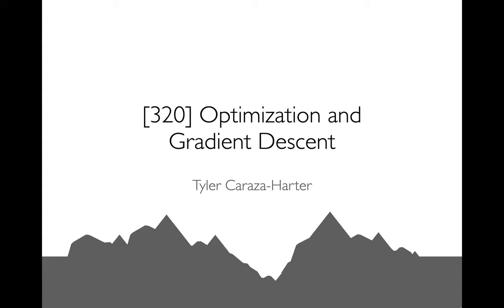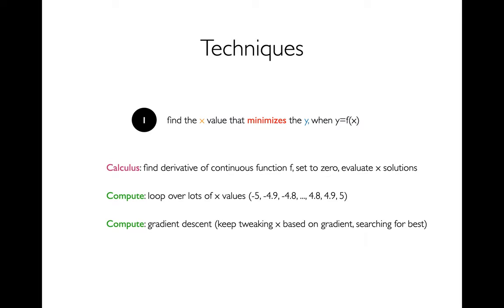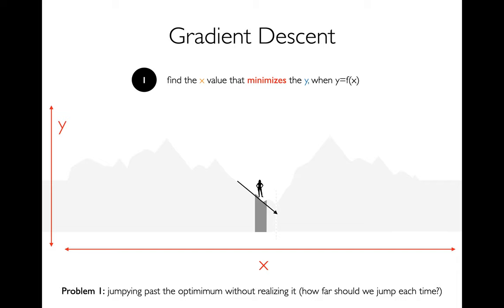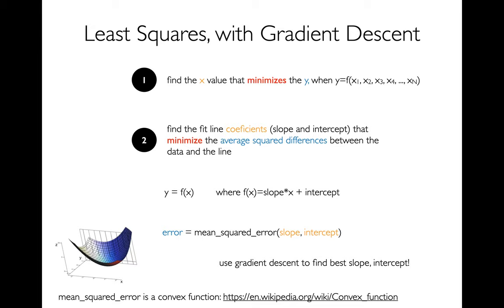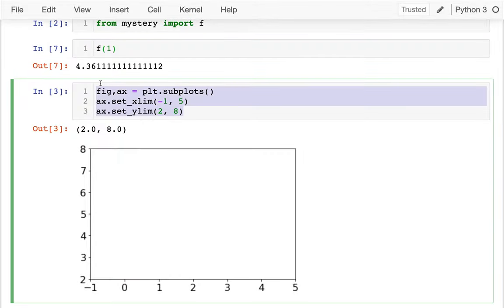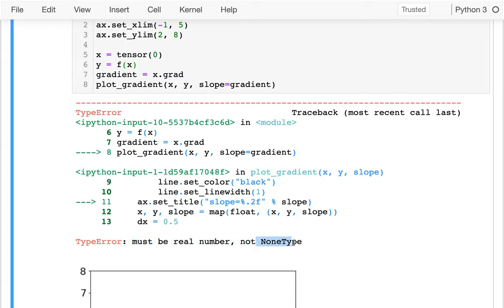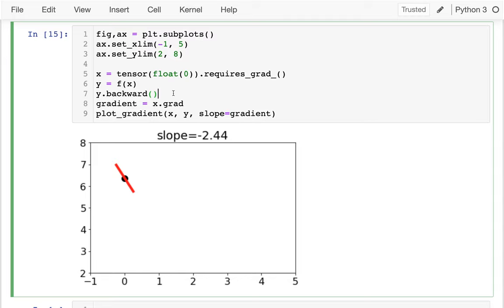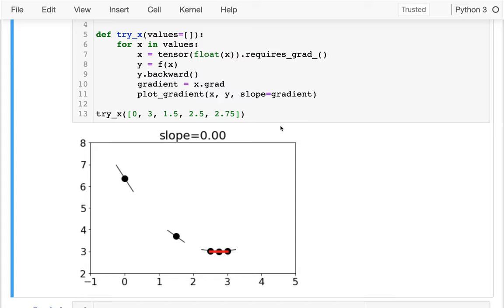CS 320 Dec 9 (Part 1) - Manual Gradient Descent